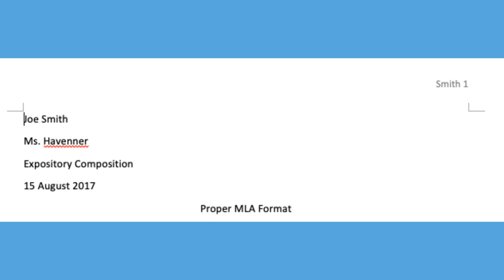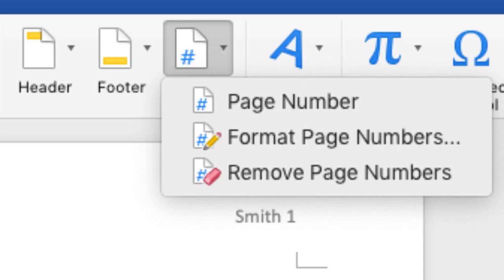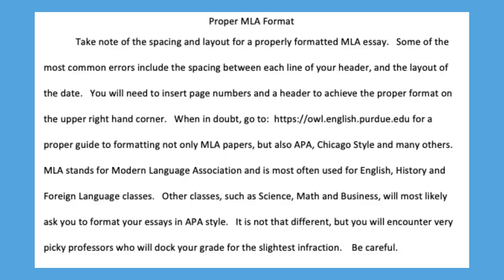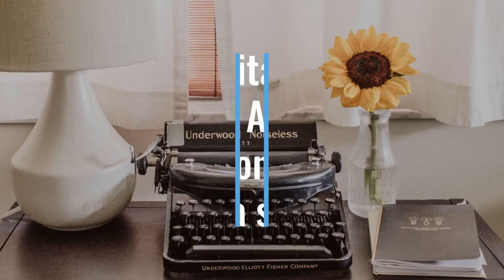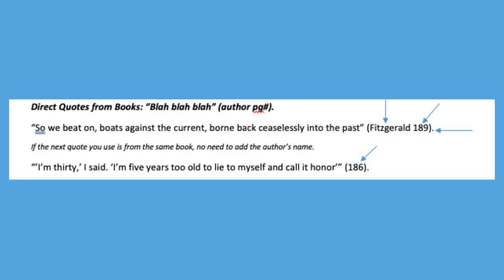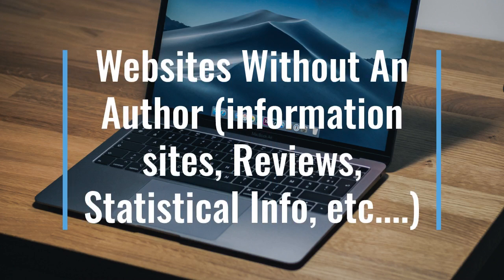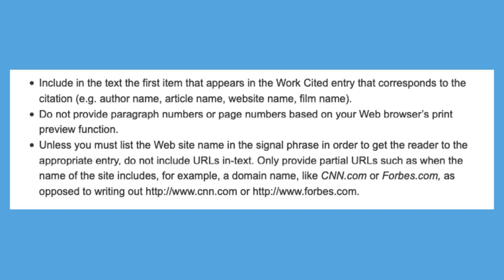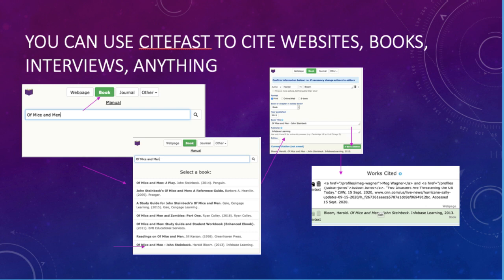MLA Format and Citations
An overview of proper MLA headers, In-text Citations, and Works Cited